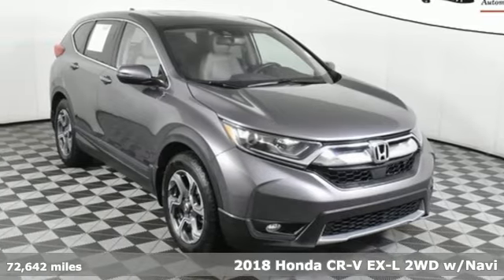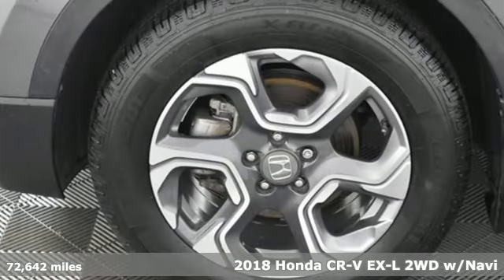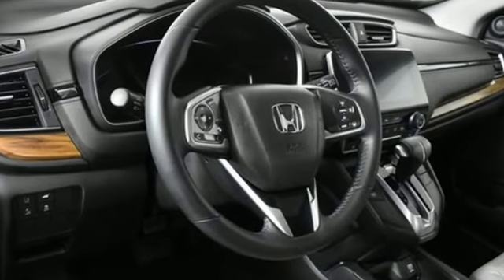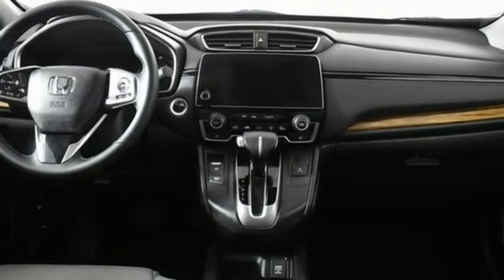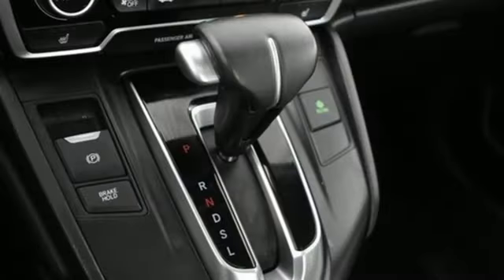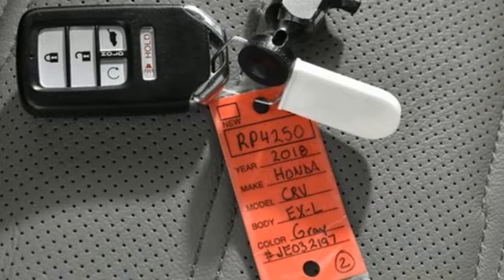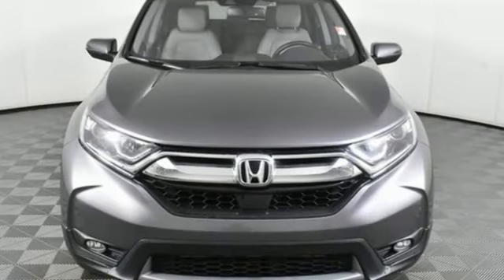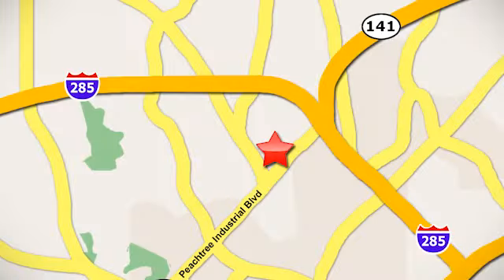Used 2018 Honda CR-V Atlanta, GA RP4250 - SOLD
Year: 2018
Make: Honda
Model: CR-V
Trim: EX-L
Engine: 1.5L I4 DOHC 16V
Transmission: CVT
Interior: Gray
Mileage: 72642
Stock #: RP4250
VIN: 7FARW1H89JE032197
2018 HONDA CR-V EX-LbrbrENGINEERINGbr- 190-hp, 1.5-liter turbocharged and intercooled DOHC 4-cylinder engine with direct injection br- Continuously variable transmission (CVT) br- Electric parking brake with automatic brake holdbr- Eco Assist systembr- Hill start assistbrbrSAFETYbr- Honda Sensing suite of safety and driver-assistive featuresbr- Blind spot information system (BSI) with cross traffic monitorbr- Six airbagsbr- Multi-angle rearview camera with guidelinesbr- LED Daytime Running Lights (DRL)br- Auto-on/off headlights with auto high-beambr- Rear privacy glassbr- Security systembr- Smart Entry with Walk Away Auto Lockbr- Push button startbr- Fog lightsbrbrCOMFORT & CONVENIENCEbr- 7-inch Display Audio with electrostatic touch-screenbr- Power tailgate with programmable heightbr- HondaLinkbr- Apple CarPlay integration br- Android Auto integrationbr- One-touch power moonroof with tilt featurebr- HomeLink remote systembr- Automatic-dimming rearview mirrorbr- Leather-wrapped steering wheel and shift knobbr- Driver's seat with two-position memorybr- Passenger's seat with 4-way power adjustmentbr- 18-inch alloy wheelsbr- Leather-trimmed seatsbr- Bluetooth HandsFreeLink and streaming audiobr- Pandora compatibilitybr- Fin-type roof-mounted antennabr- Easy fold-down 60/40 split rear seatbackbr- Remote entry systembr- Power door and tailgate locksbr- Roofline spoiler with integrated brake lightbr- Capless fuel fillerbr- Tilt and telescopic steering columnbr- Illuminated steering wheel-mounted controlsbr- USB Audio Interfacebr- Remote engine startbr- Heated, body-colored power side mirrorsbr- Heated front seatsbr- Dual-zone automatic climate control systembrbrGive us a call to confirm availability and schedule a hassle free test drive! We are located at 5901 Peachtree Industrial Blvd, Atlanta, GA, 30341.brbr*** While every reasonable effort is made to ensure the accuracy of this information, we are not responsible for any errors or omissions contained on these pages. Please verify any information in question with Jim Ellis VW of Chamblee ***

Address:
5901 Peachtree Industry Boulevard